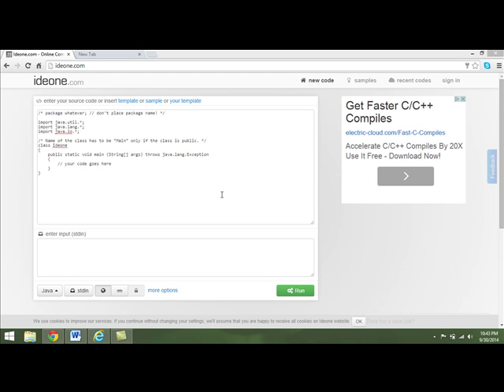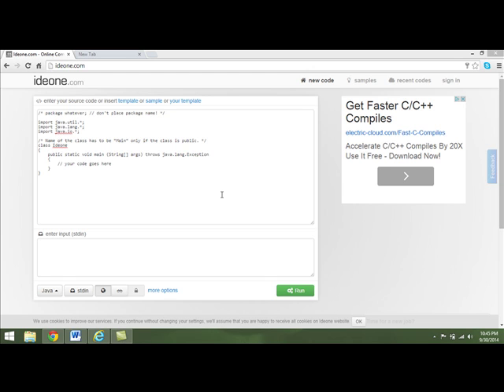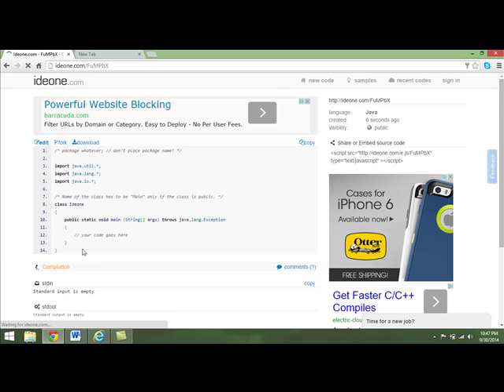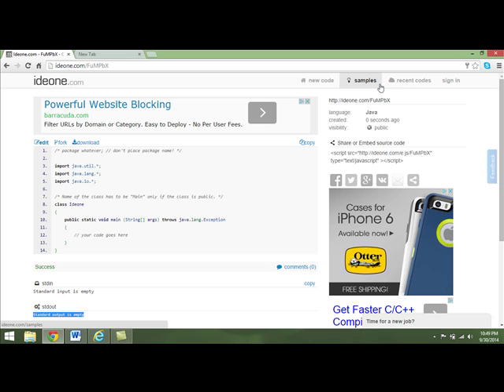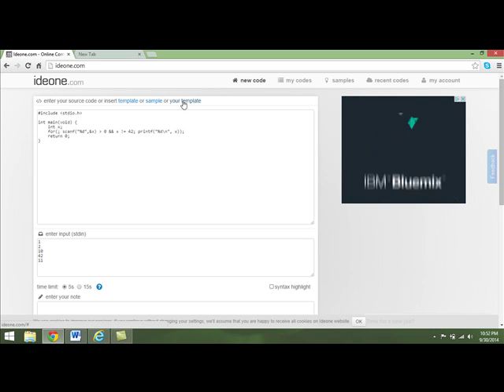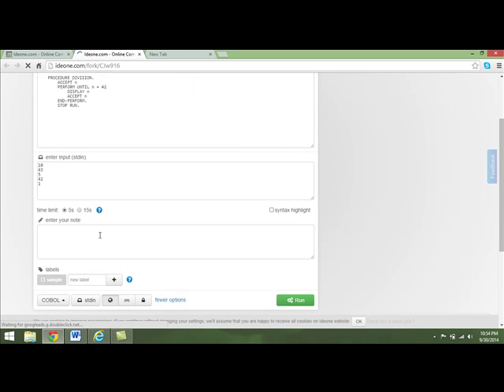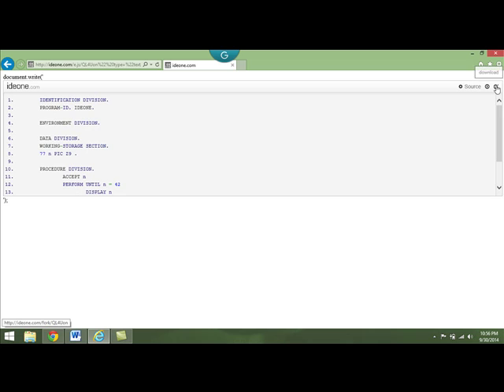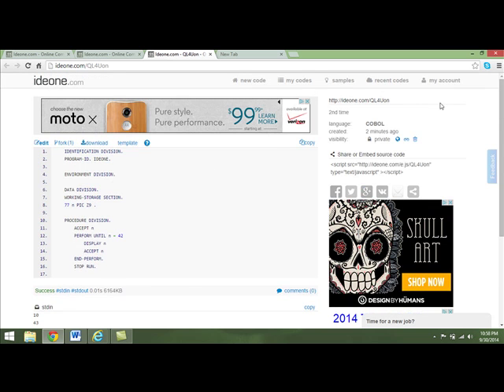Productivity Software 2 -- Ideone.com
Shows the real working with Ideone.com an free web-based compiler.